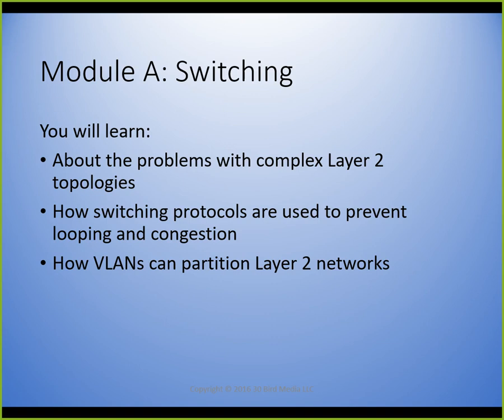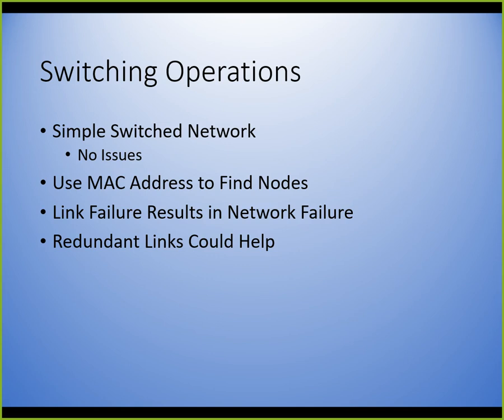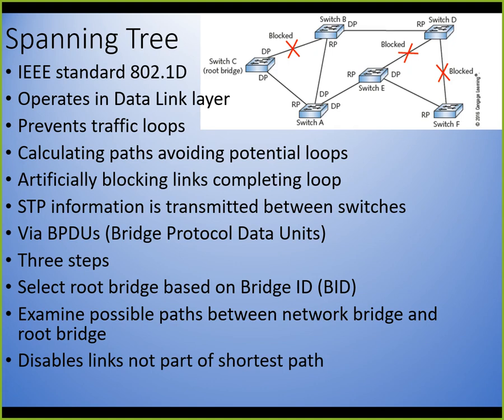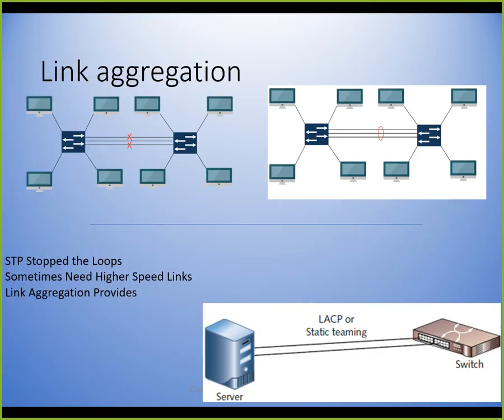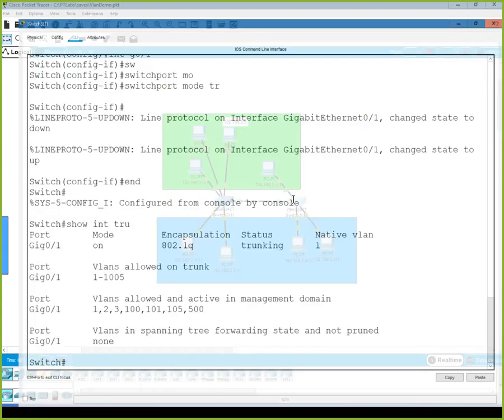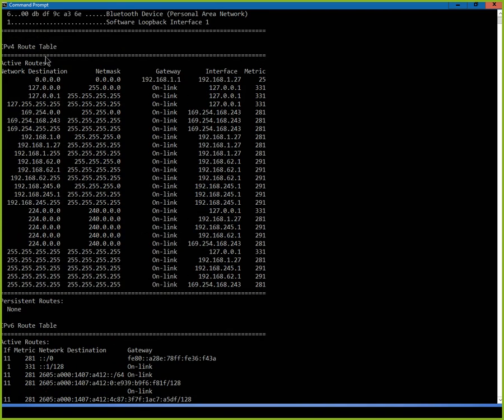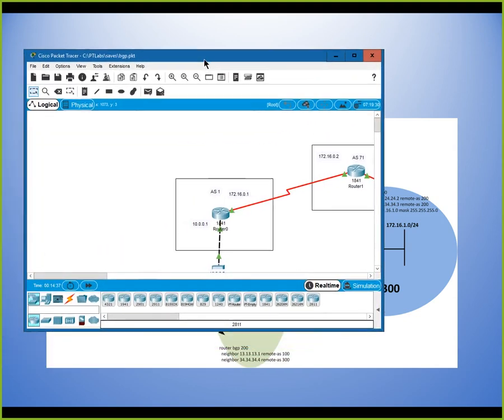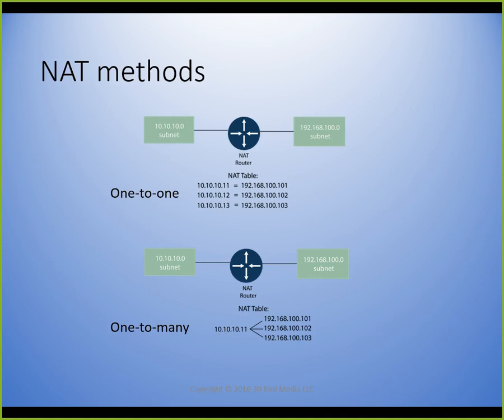Chapter 4 NetPlusSwitchandRouter